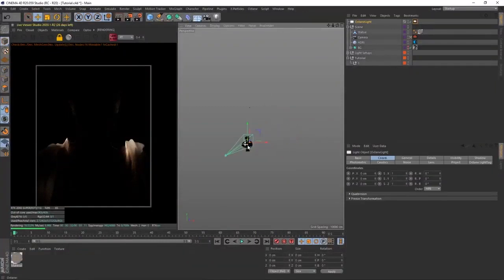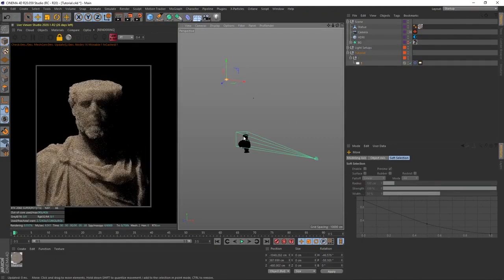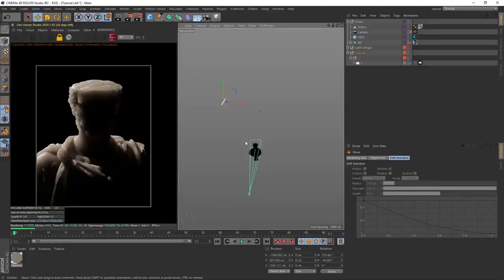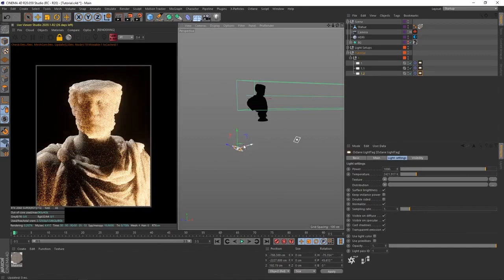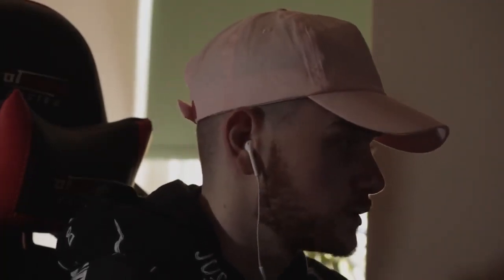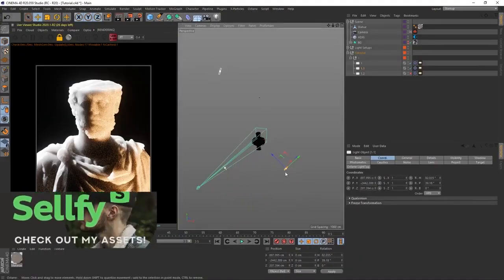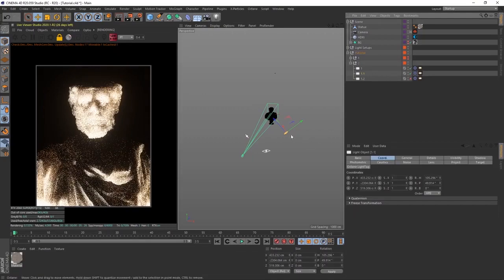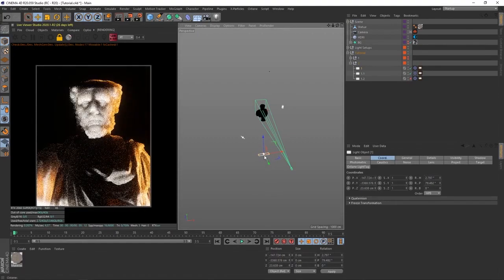Cinema 4D & Octane Tutorial | Lighting Renders with Intention